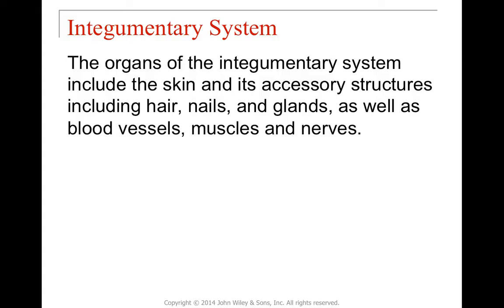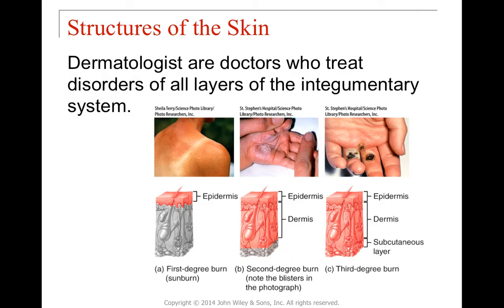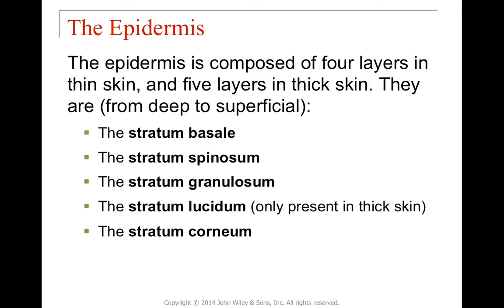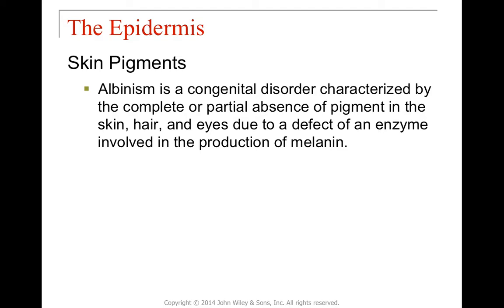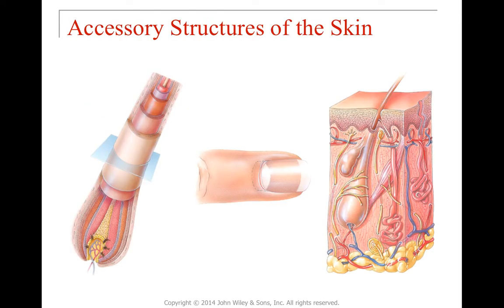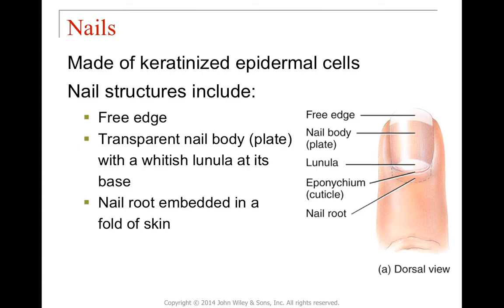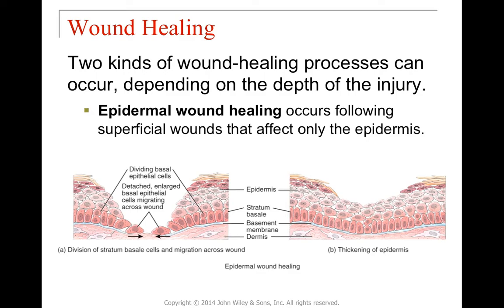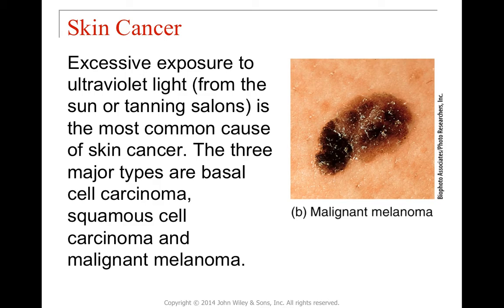ANAT 151 UNIT 5 INTEGUMENTARY SYSTEM